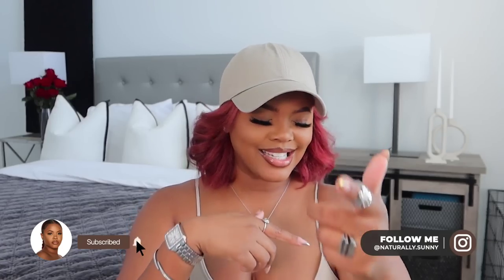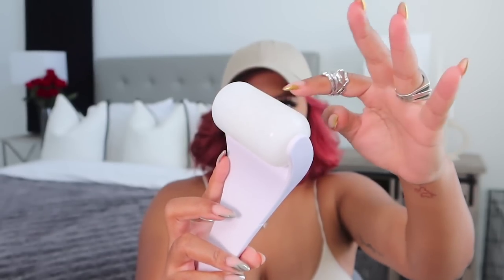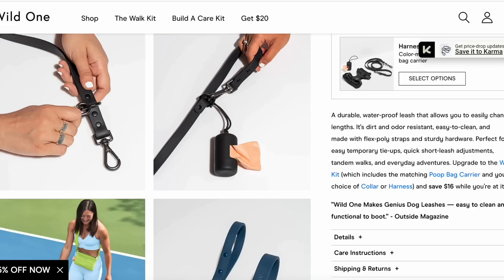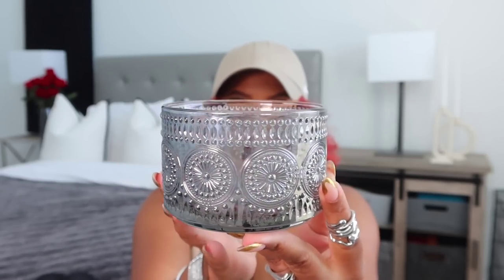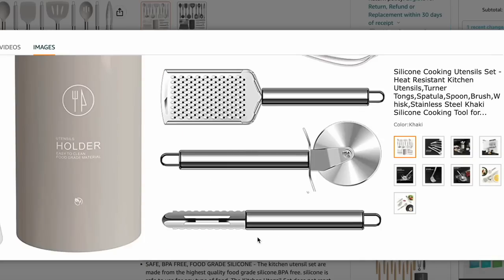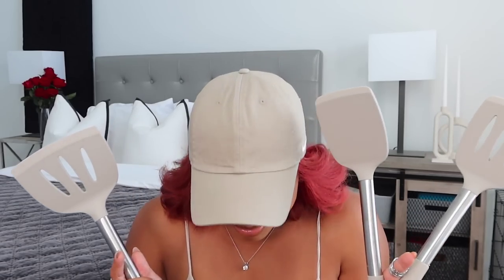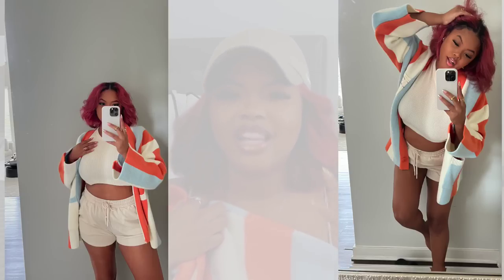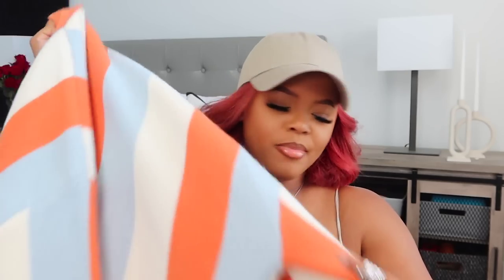AMAZON MUST HAVES! Amazon Finds 2022 | Beauty, Fashion, Home, Pet, + More! Naturally Sunny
Hey gurl, hey, I hope yall enjoyed today's video! Remember to stay safe & come back tomorrow for a new Vlogtober vlog!

♡ as seen in today's vlog
Beauty
» Black Back Scrubber
» Ice Roller

Pet
» Slow Feeding Mat
» Wild One Leash Set
» Wild One Collar
» Wild One Poop Bags

Equipment
» 44cm Tripod

Home
» Black Velvet Pants Hangers
» Vintage Mugs (similar color)
» 30 ounce Clear Plastic Jar
» Torani Lavendar Syrup
» Black Fur Slippers
» Silicone Cooking Utensils

Fashion
» White Waffle Robe
» Mend Wild Cargos (size 32)
» Vintage Camo Cargos (size large)
» Oversize Knit Cardigan
» Chunky Striped Sweater
» Longline Blazer (size large)
» Nike Heritage Hat

Business Instagram: @thecontentbreakdown

Race: Black
Age: 27
Height: 5'5
Camera: Canon 80D + 55-250mm Lens
Vlog Camera: Canon EOS M50 + 16mm Lens
2nd Vlog Camera: Canon g7x Mark III